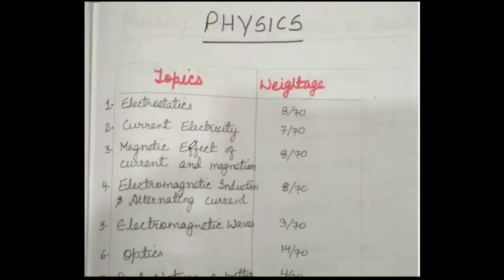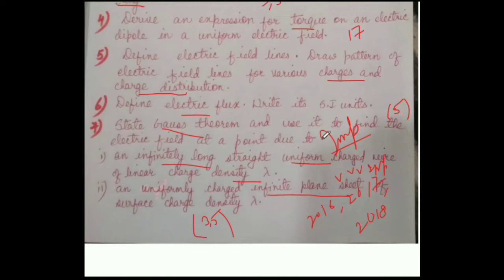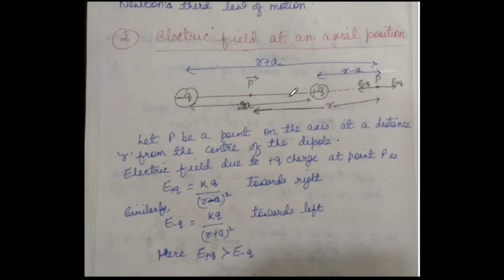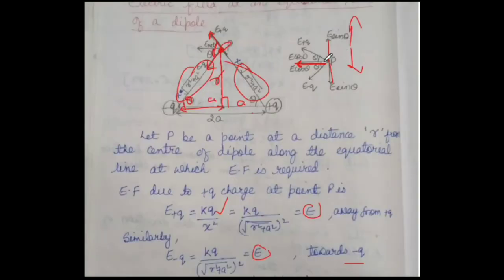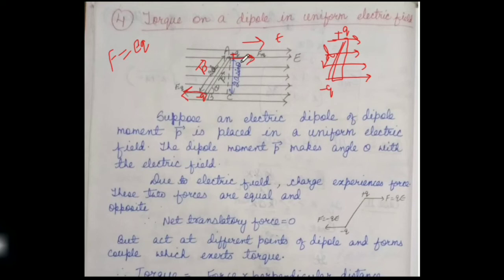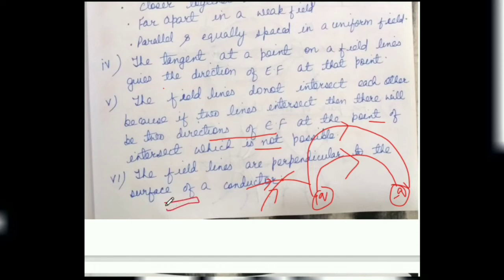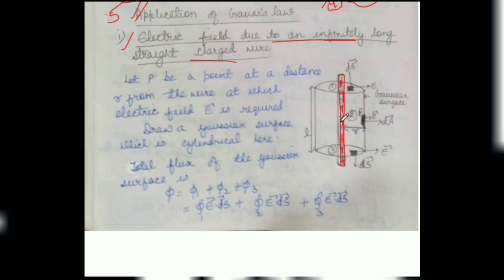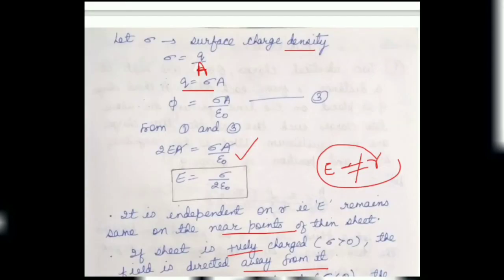ONE SHOT REVISION of important questions of 12th Physics || ch-1 Electric Charges and Fields|| CBSE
Dear viewers
Watch the one shot  revision of important questions of ch-1 Electric Charges and Fields of Class 12th physics and get a clear concept on this topic which  boost up your preparation for board exam 2021